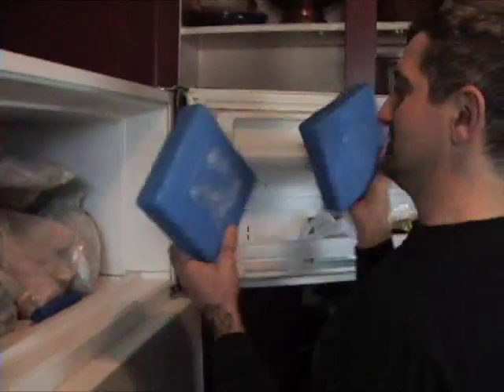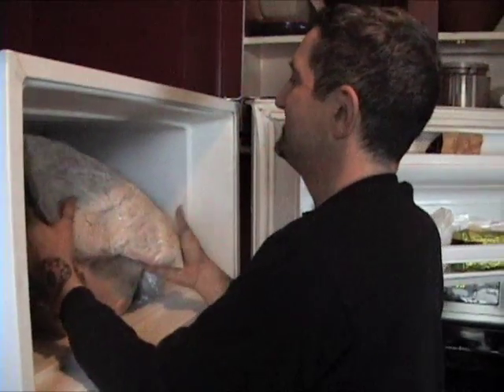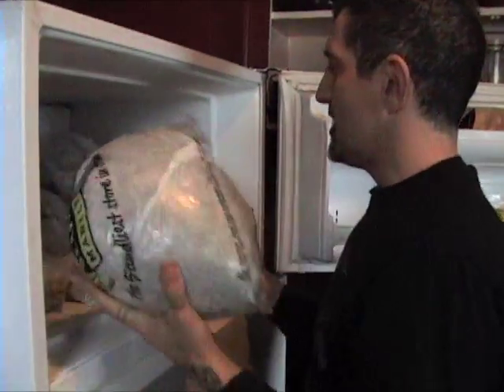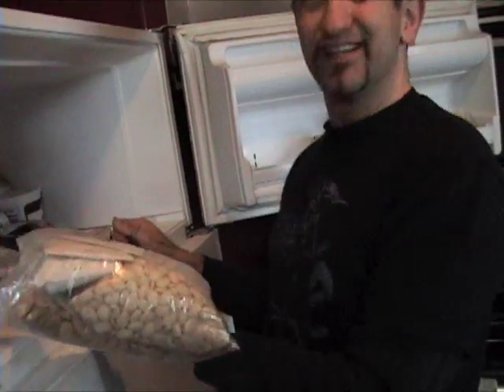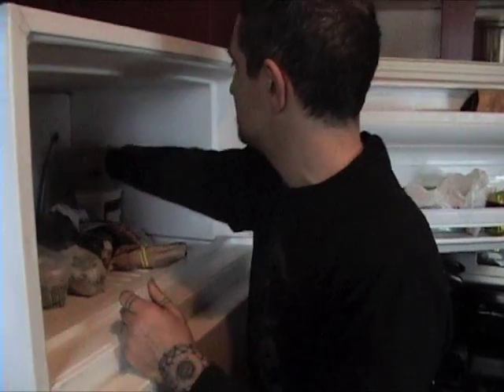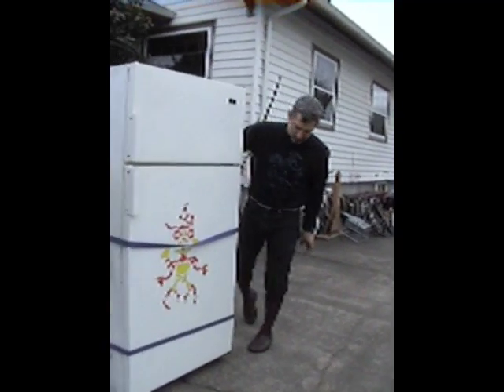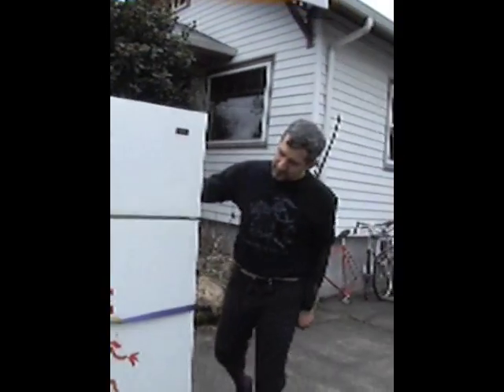The FRIDGE VID. DIY FOOD PRESERVATION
LITTLEHOUSEBIGCITY.COM  TRACKERSTEAMS.COM